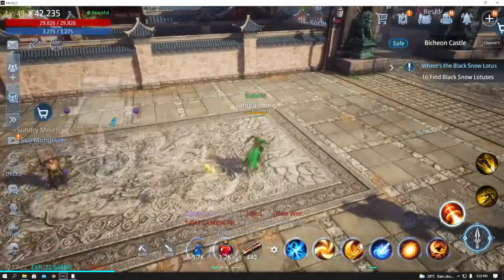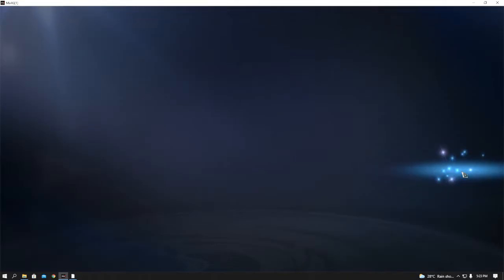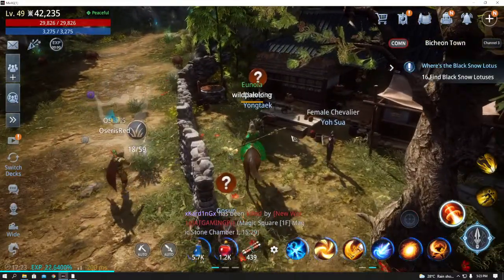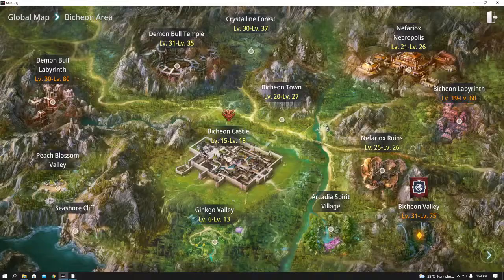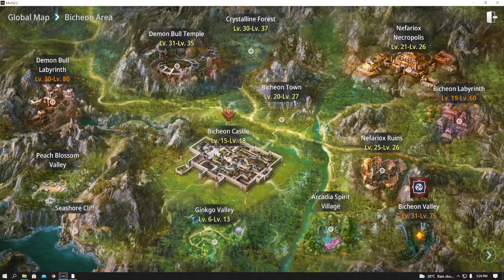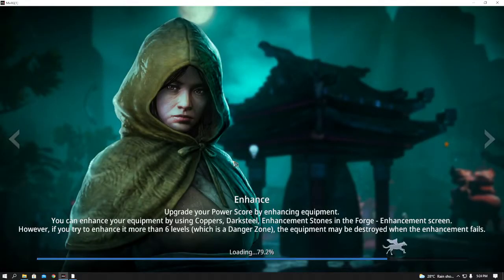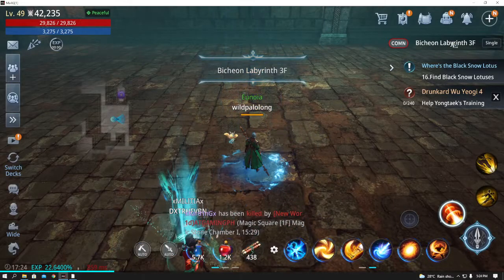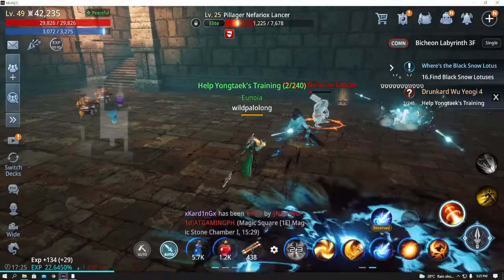Mir4 Drunkard Wu Yeogi 4 REQUEST MISSION Help yongtaek's Training